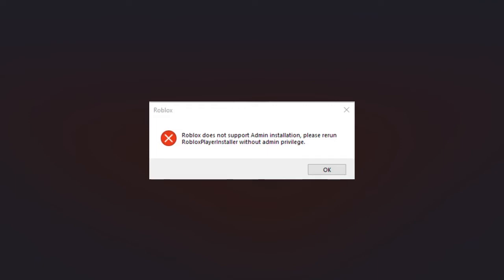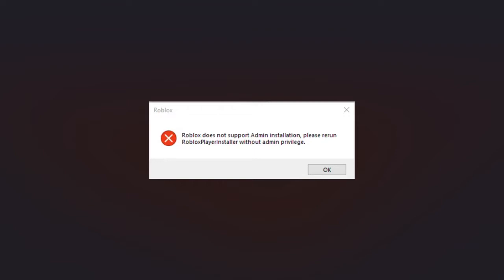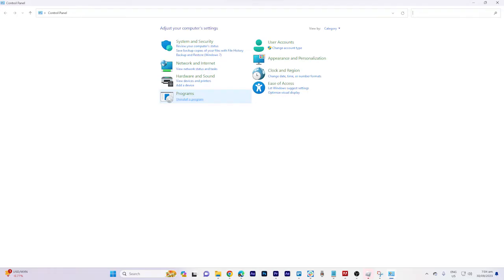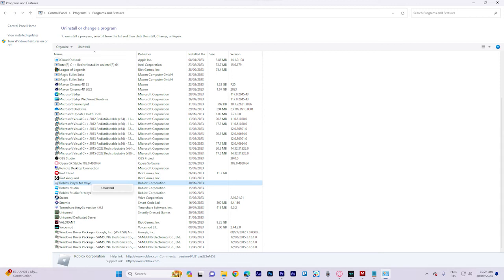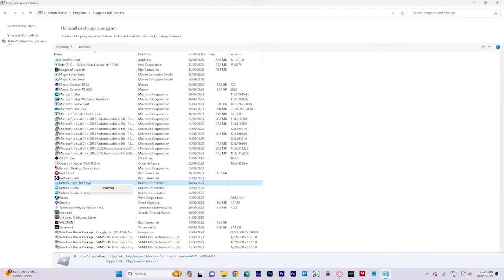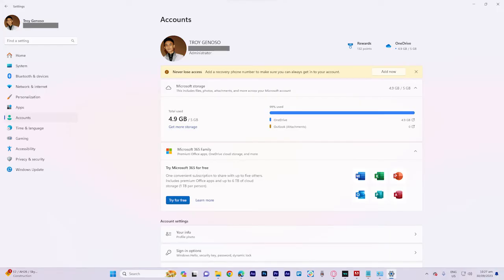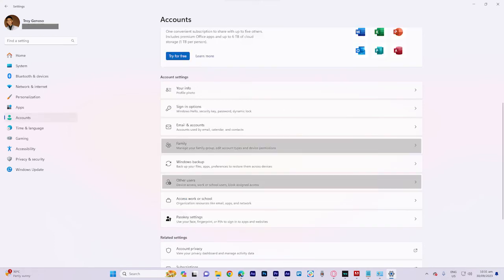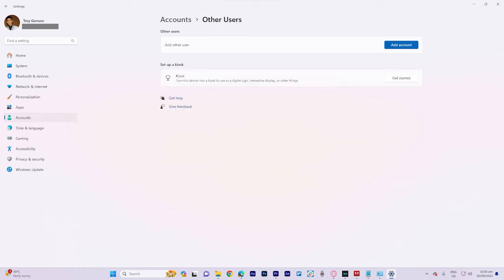FIX: Roblox Does Not Support Admin Installation Please Rerun Robloxplayer Installer 2025